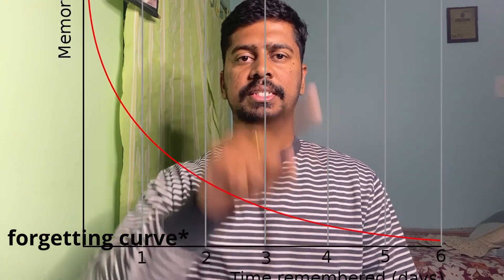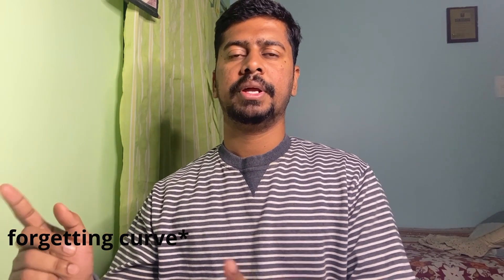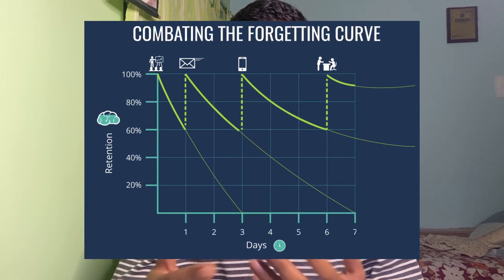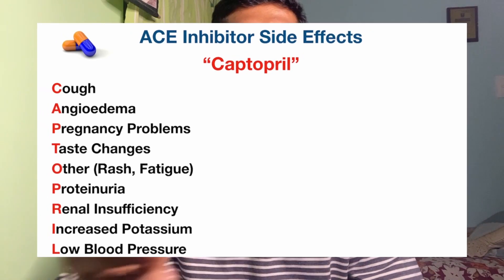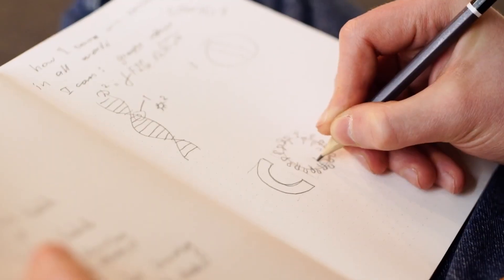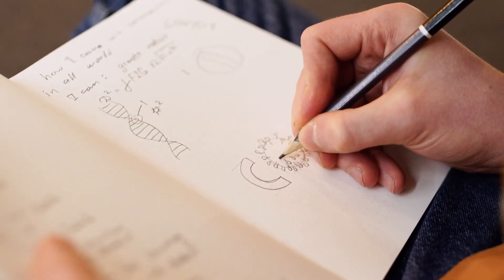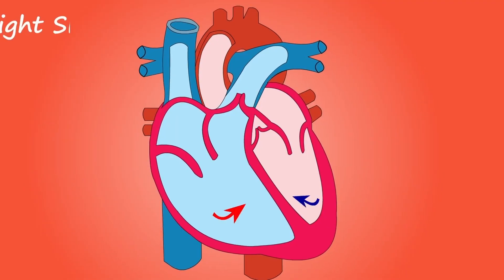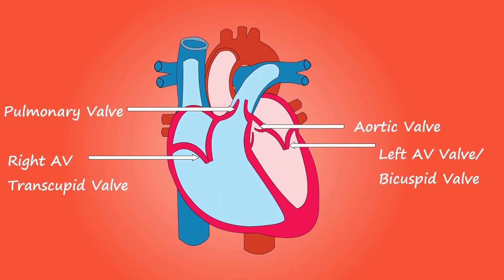HOW I REMEMBER EVERYTHING I STUDIED IN MEDICAL COLLEGE! 6 TECHNIQUES 🔥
Unlock the secrets to acing your med school exams with this informative and practical video. Learn the tips and tricks I've used to remember most of what I study, and take your studying to the next level. Whether you're a first-year med student or a senior, this video will provide you with the tools you need to succeed. Don't miss out on this opportunity to improve your study habits and excel in med school -- NAVEENKADUMURI AKA XRAYDOCTOR